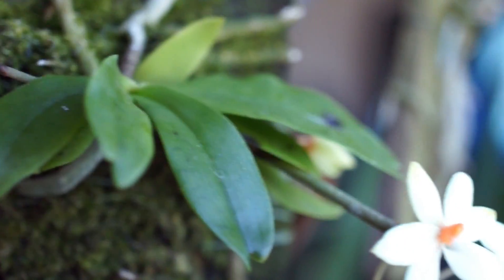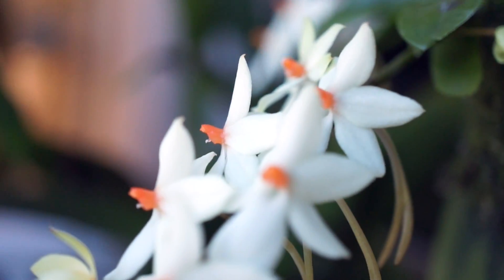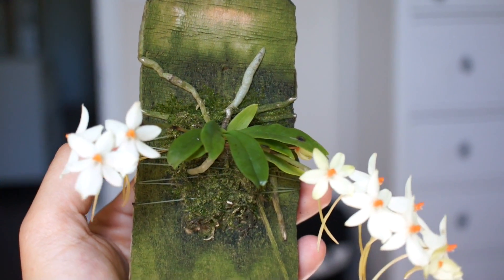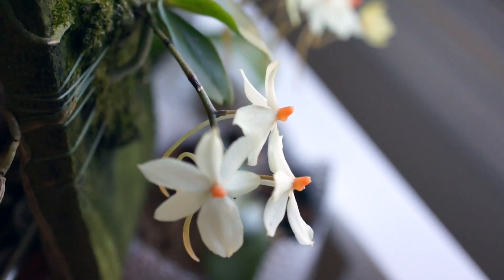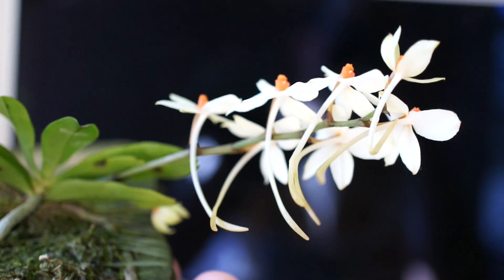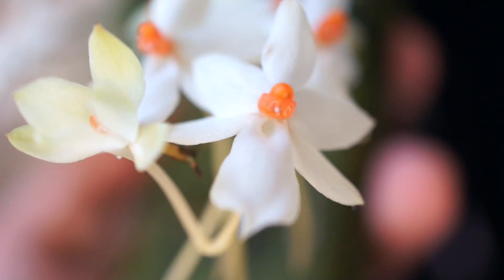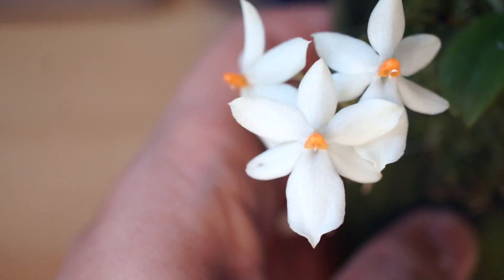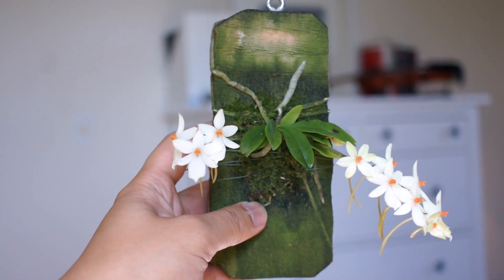Aerangis 'Cardinal Gem' First Blooms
First Blooms on my Aerangis 'Cardinal Gem'